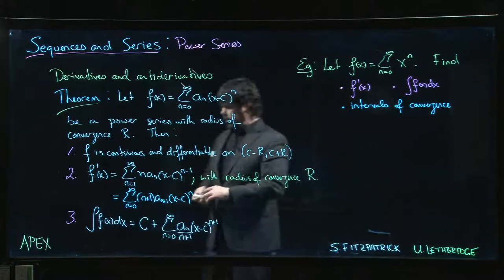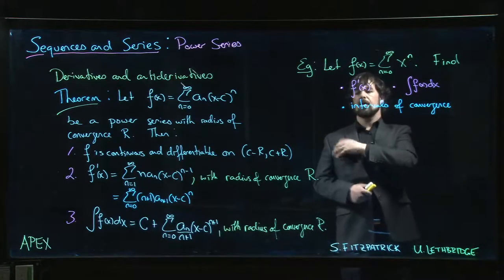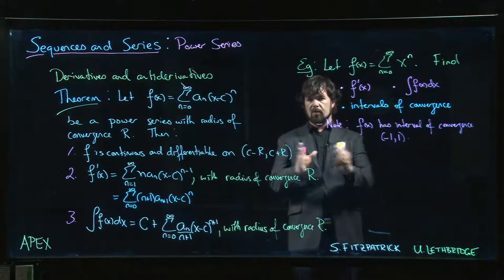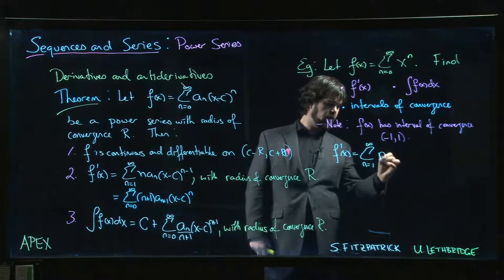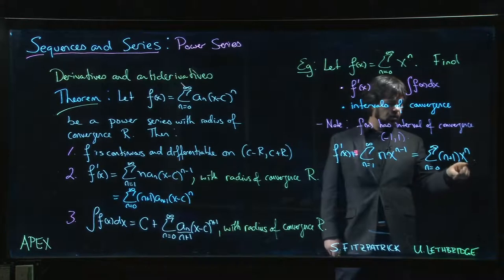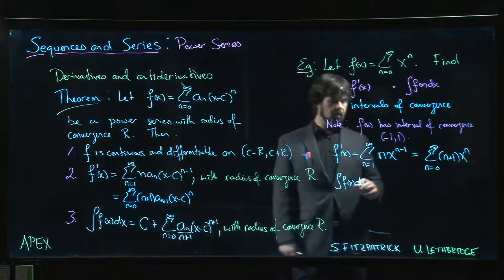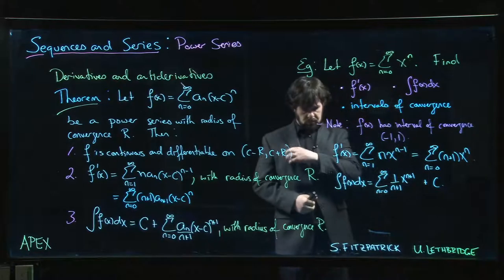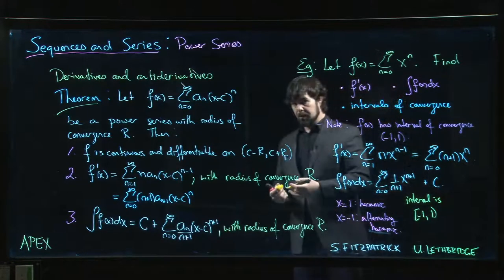Sequences and Series: Power Series - 06. Example